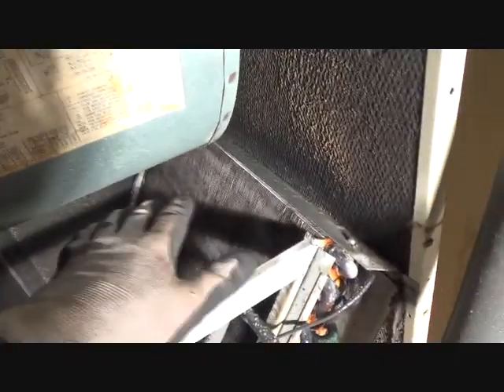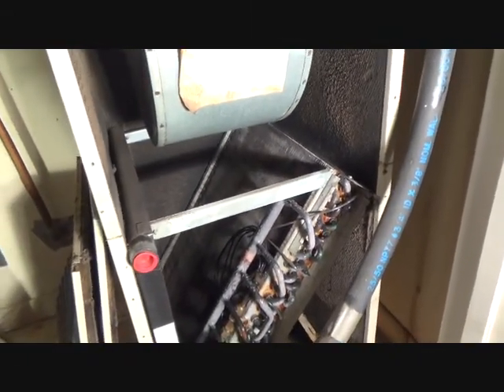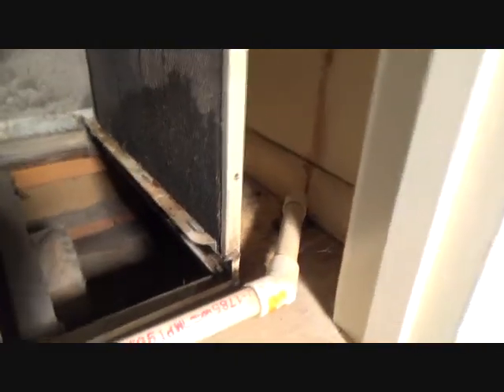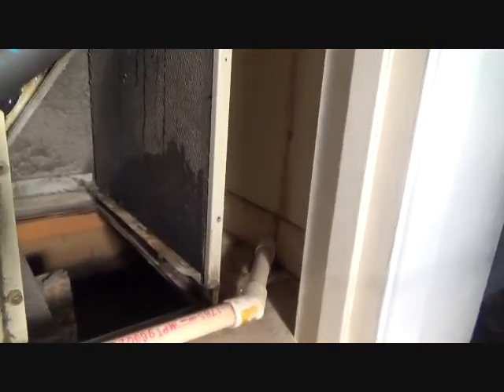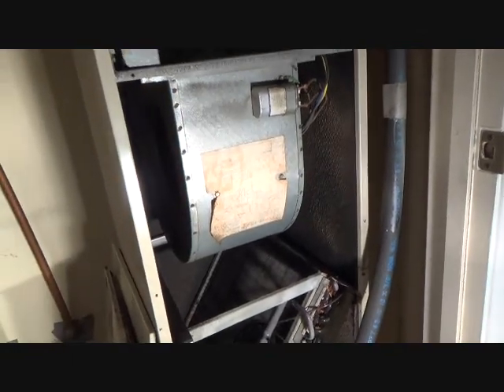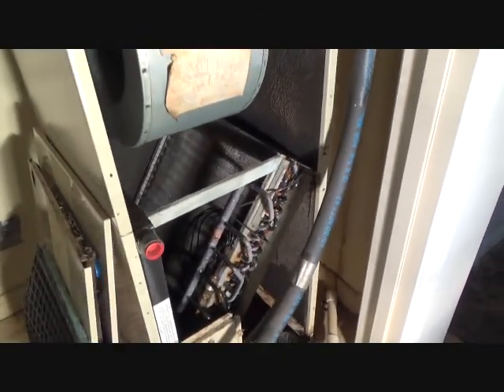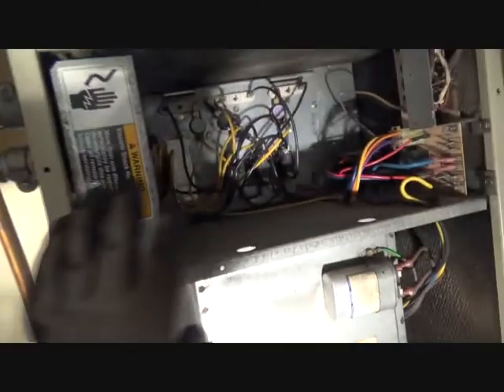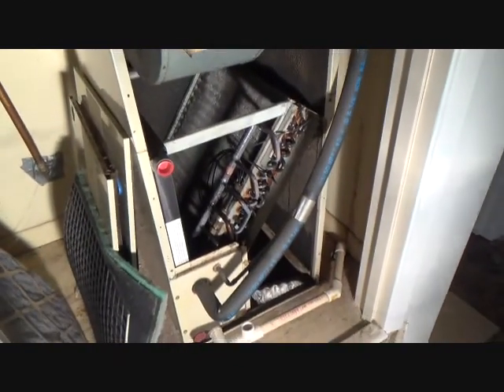Looking for HVAC Water Leak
Looking for HVAC water leak is what this DIY howto video is about. VideoJoe is looking for a water leak inside an HVAC unit. Does he know what he's looking for? You know I think he has it figured out but he just doesn't know it yet. He's said a few things that made me think hey I know what it is! Ha! He doesn't know it yet but he's already found out the water leak issue. Have you figured it out after watching the previous howto videos? Finding the water leak issue to an HVAC unit is easy...when you know how. Watch & learn as VideoJoeShows you a few more tips on how to look for (& find) water leak issue on an HVAC unit.   Easy!